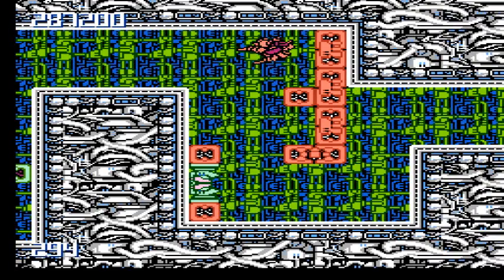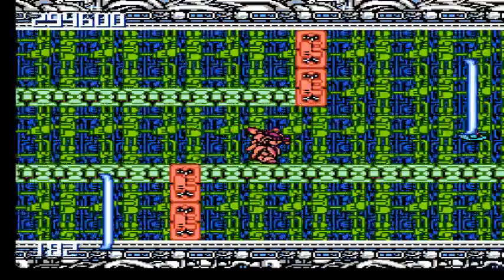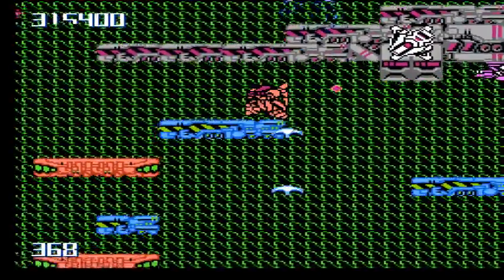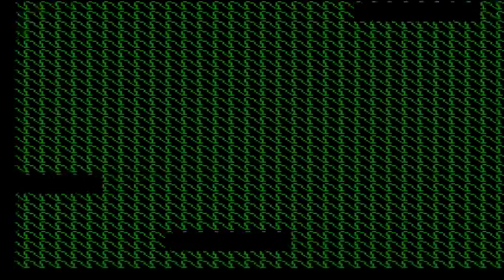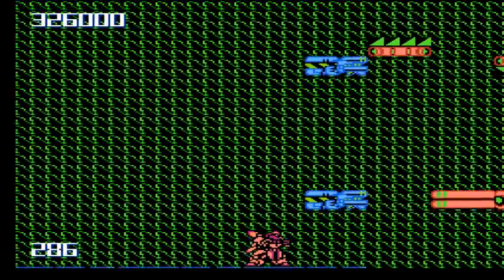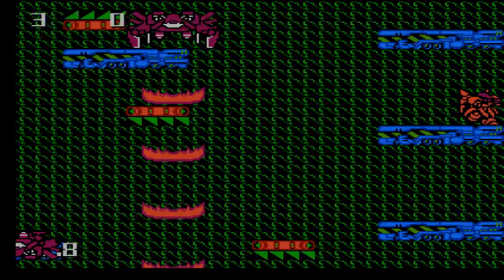Let's Play Metal Storm 03- Thank you for pressing the self-destruct button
Ending the game and showing off the true ending.